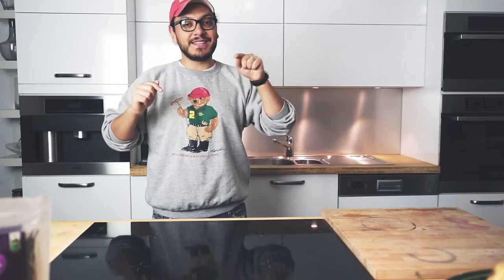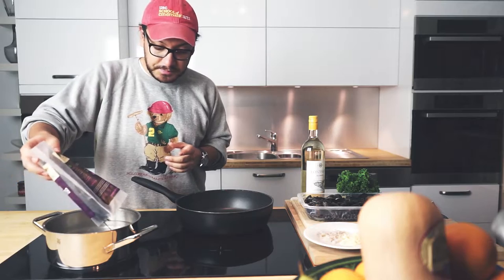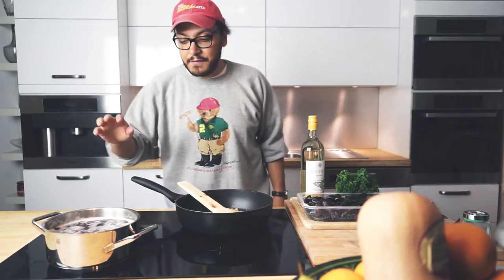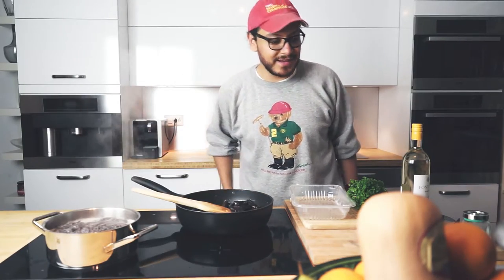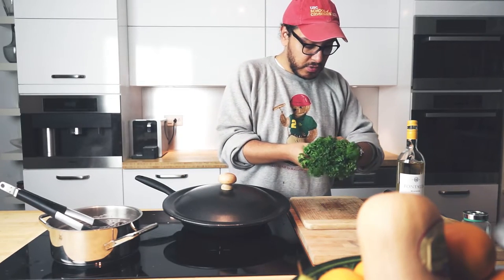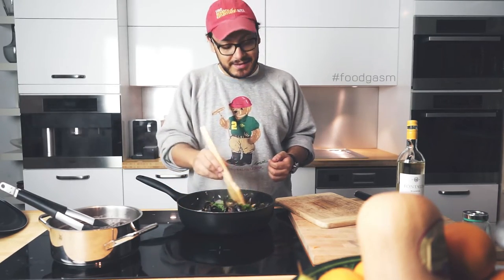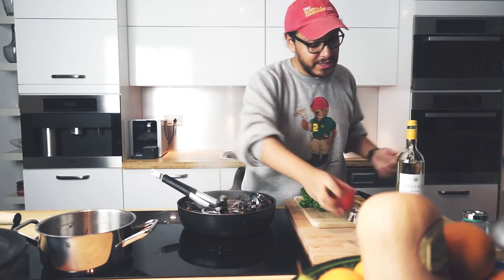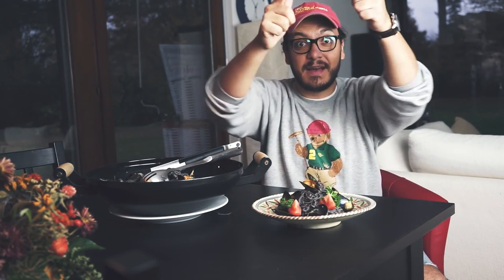Mussel Black Bean Pasta Recipe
Hi everybody!
If you're feeling fancy, but without slaving away in the kitchen, this recipe is right down your alley!